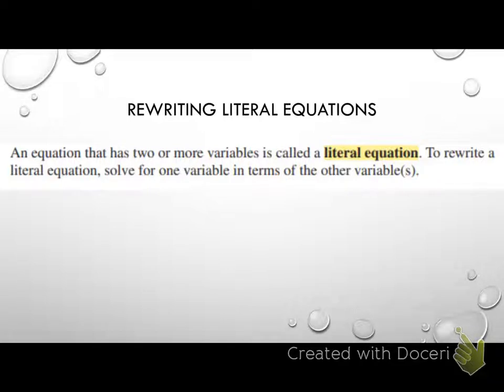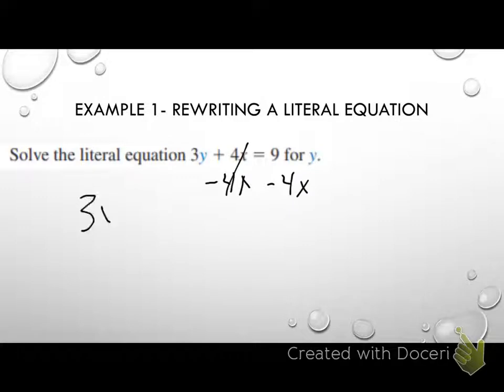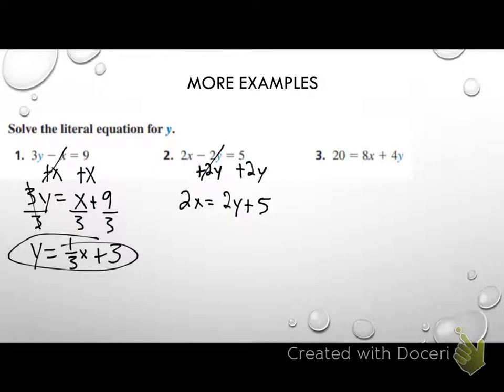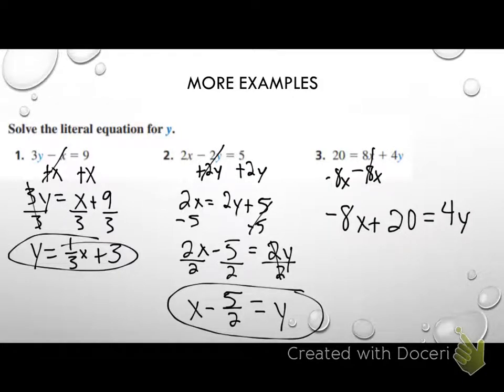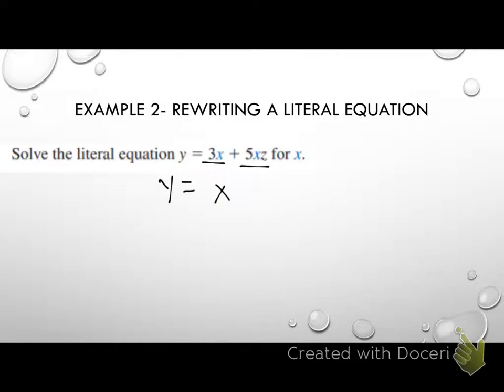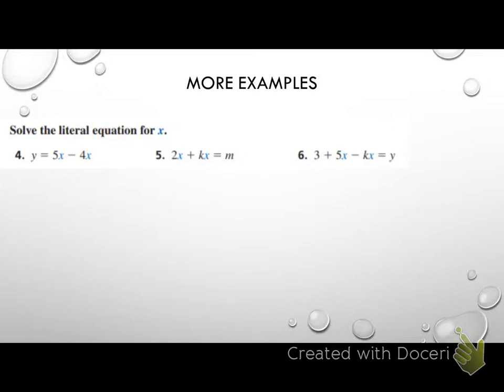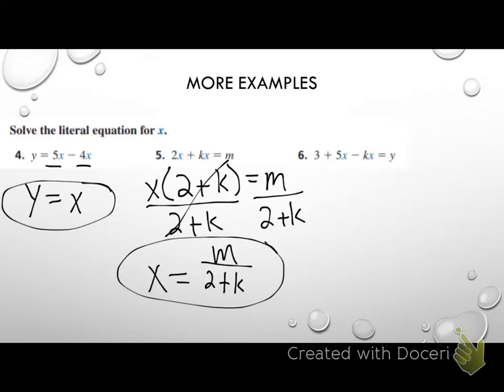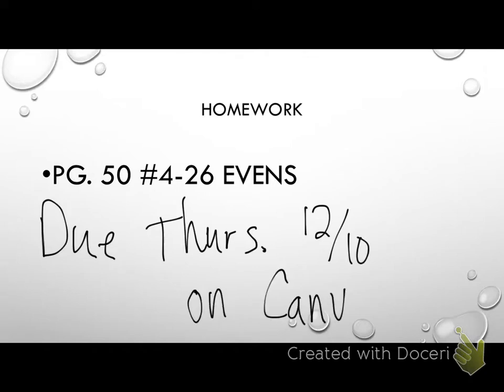Algebra 1- 1.7 Literal Equations Notes 1st hour